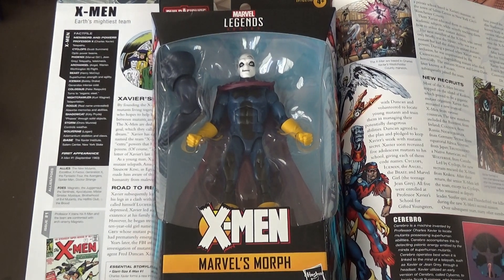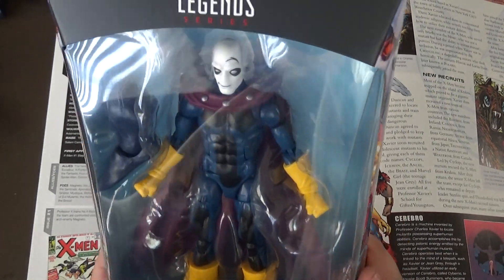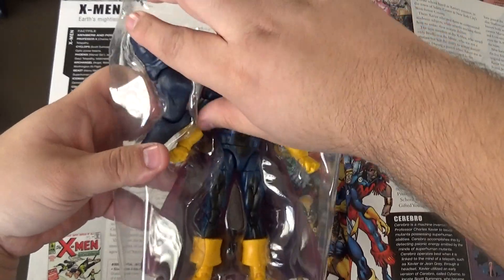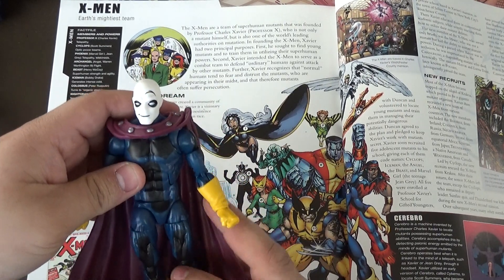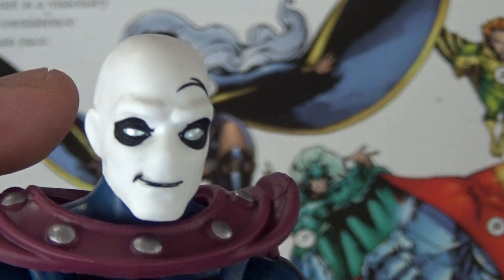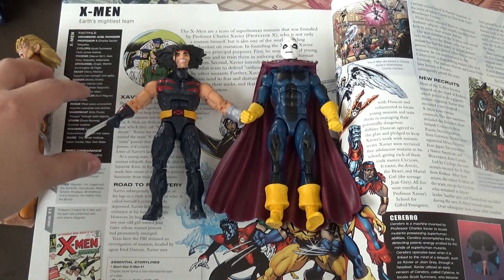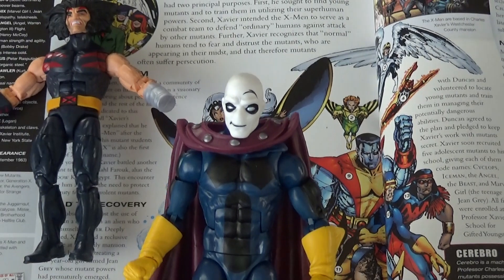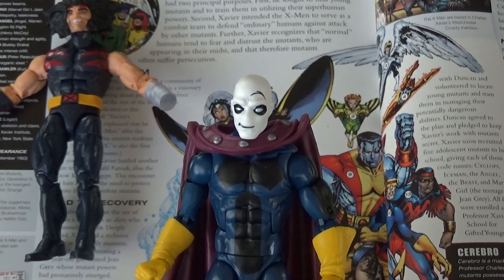Hasbro Marvel Legends Morph (Age of Apocalypse) Sugar Man BAF wave. Marvels Cartoon Sweetheart?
Morph was a tragic, and troubled character from X-Men The Animated Series who became a fan favorite. They brought his character to life in a different form in the Age of Apocalypse and he became a zany shapeshifter which I am sure we would have seen more of that personality of in the show if he had not served as the motivation for justice in the first episode. He served a similar purpose to thunderbird in Giant Size X-Men, in motivating his team to unite against a common foe. A very cool addition to the Marvel Legends Collection.